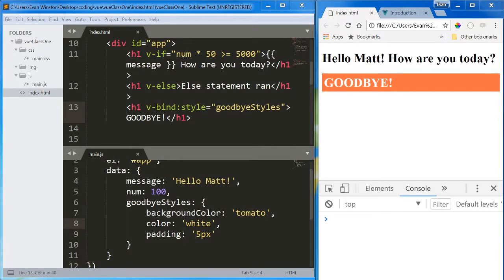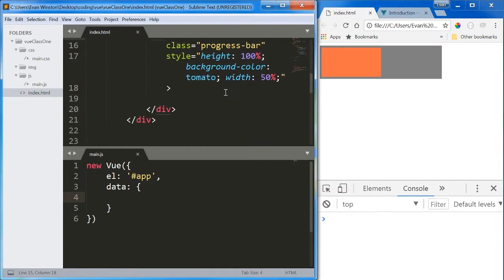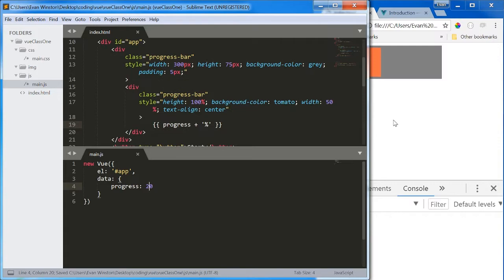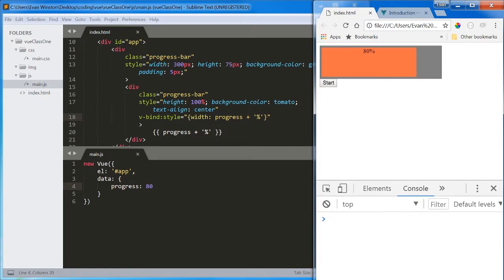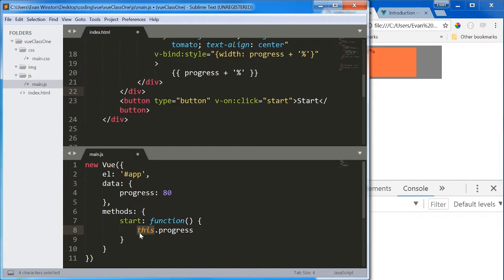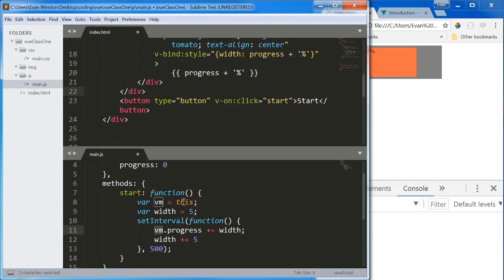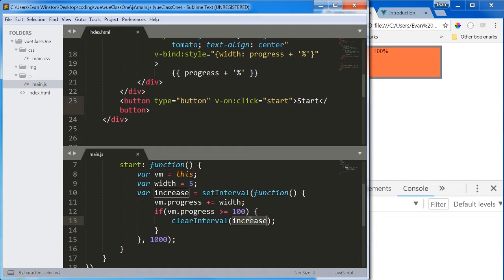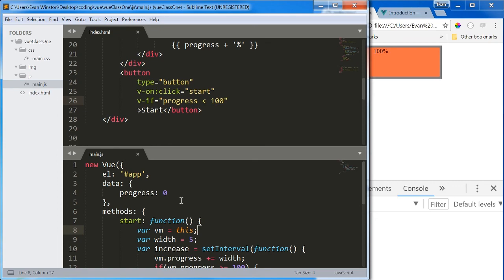4 Vue Progress Bar Demo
Demonstration building a progress bar using Vue.js